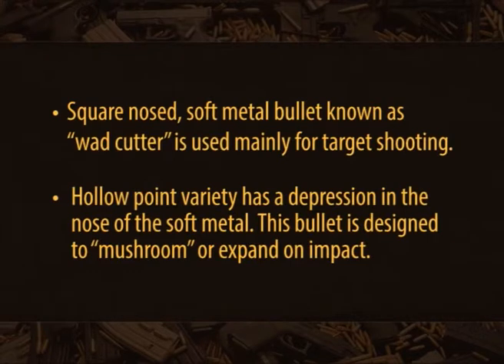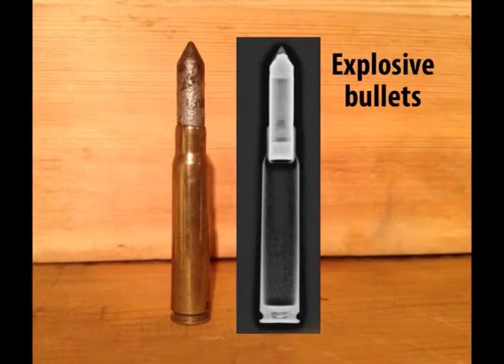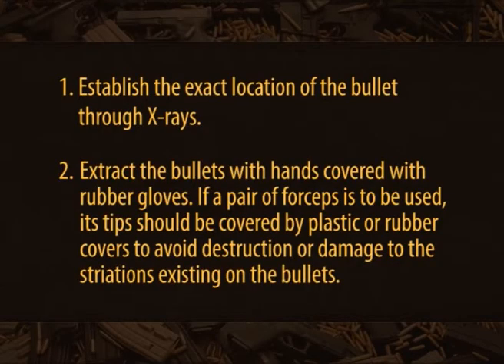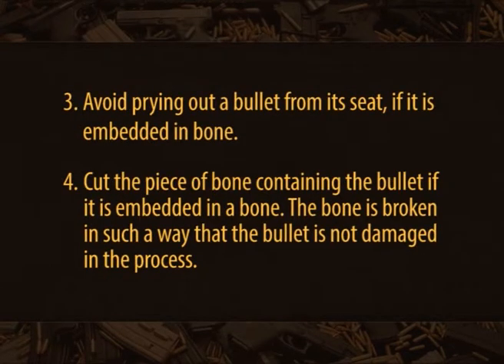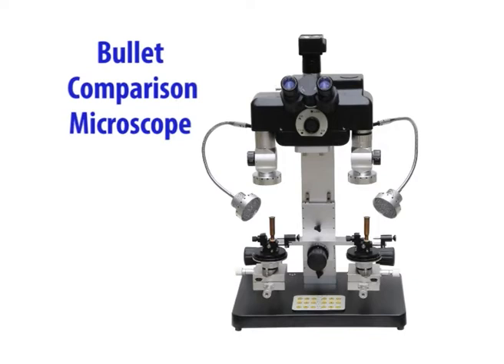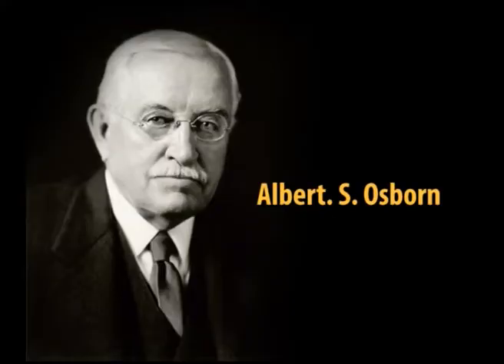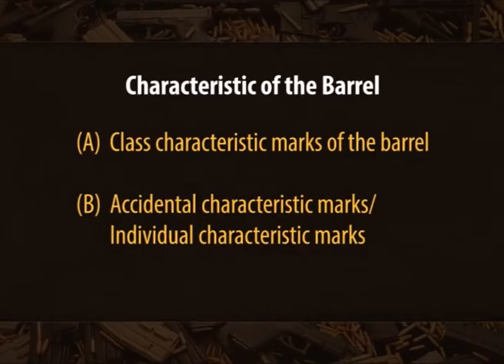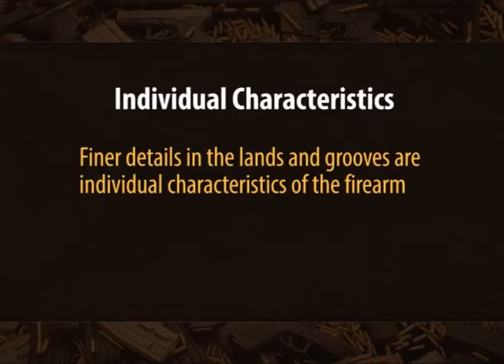Firearm evidence I